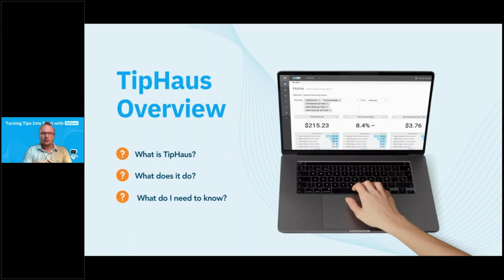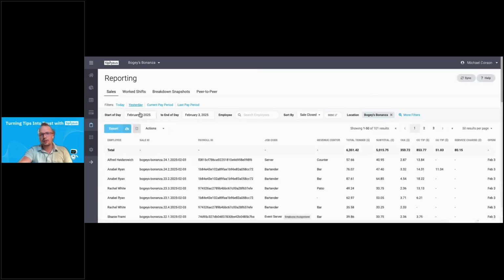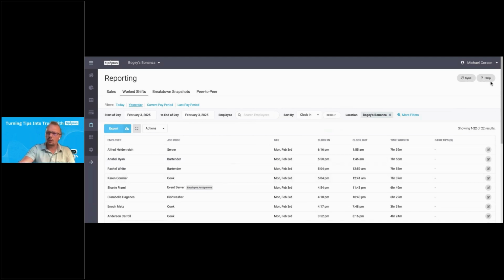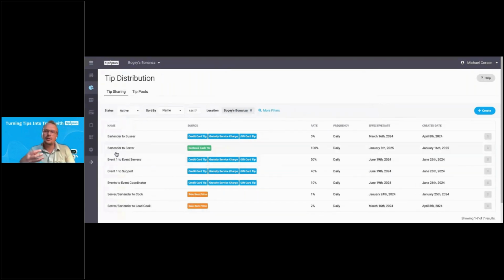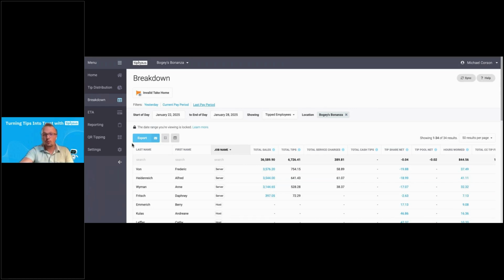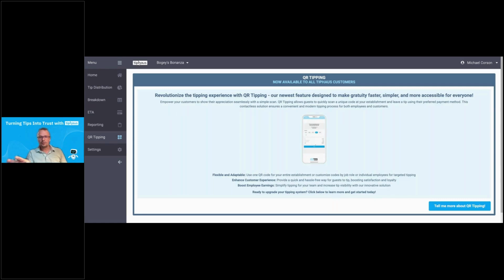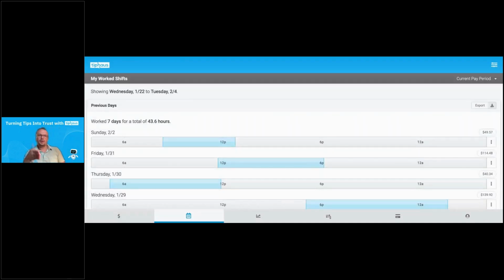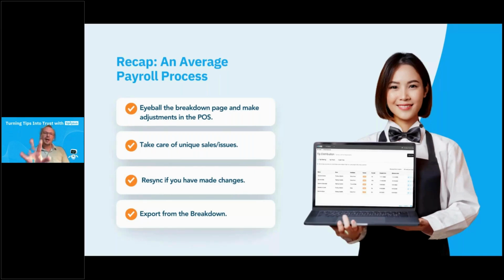Webinar Recording | Exclusive GM Training: Master TipHaus & Empower Your Team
Join us for a special training session designed to help General Managers unlock the full potential of TipHaus. We’ll walk you through advanced features, time-saving strategies, and best practices to streamline tip distribution while boosting team morale. Whether you’re new to TipHaus or looking for expert tips to take your current setup to the next level, this session is for you.

Have questions or need extra assistance?

00:00 - Introduction: Managing the Manager's Dashboard
01:19 - TipHaus Overview: Automation Essentials
03:14 - Navigating the Client Dashboard: Home & Reporting Insights
05:54 - Data Auditing: Analyzing Individual Sales & Rule Logic
14:32 - Tip Distribution: Managing Pools & Sharing Rules
20:30 - Payroll Operations: Using the Breakdown Page & Exporting
27:29 - Product Evolution: Earned Tip Access (ETA) & QR Tipping
30:42 - Employee Transparency: A Tour of the TipHaus Mobile App
42:47 - Compliance & Security: Prepping for Audits & Regulatory Changes
46:34 - Live Q&A: Expert Insights on Payouts, Training, & Implementation